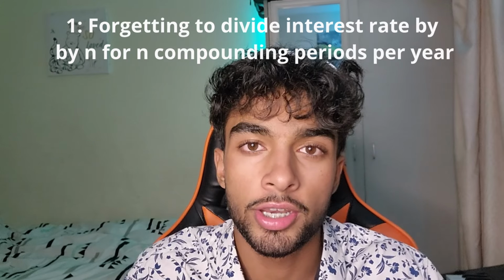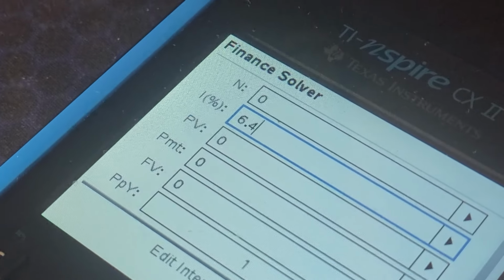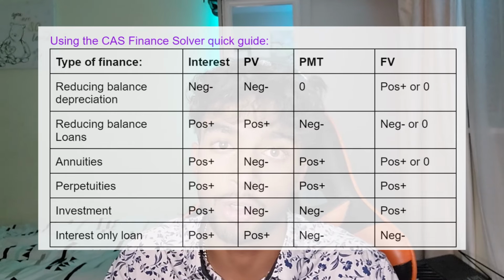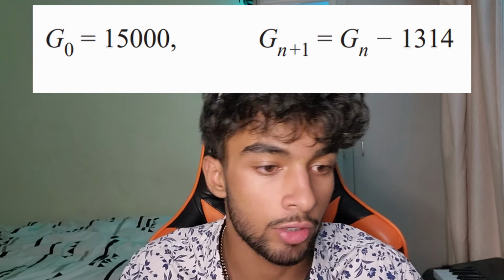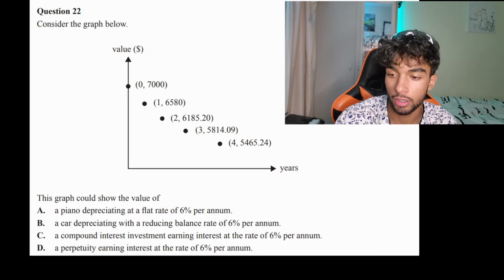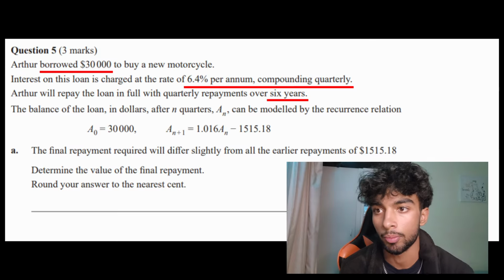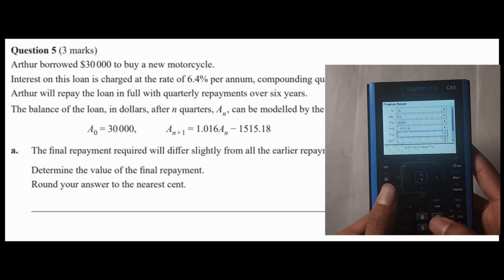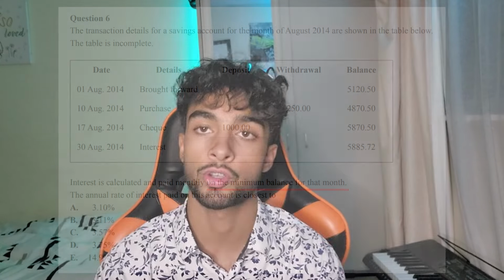Avoid these Finance & Recursion Mistakes ASAP! | VCE Raw 50 General Maths 3/4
If this video gets 80+ likes I'll make one for matrices.

ALSO HAPPY EASTER AND HOLIDAYS!

0:00 Intro
0:30 Error 1
1:30 Error 2
2:15 Error 3
2:52 Error 4
4:11 Error 5
4:58 Error 6
6:50 Error 7